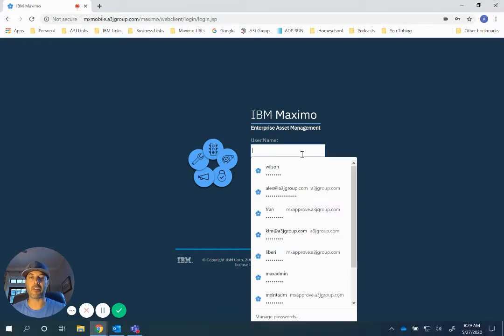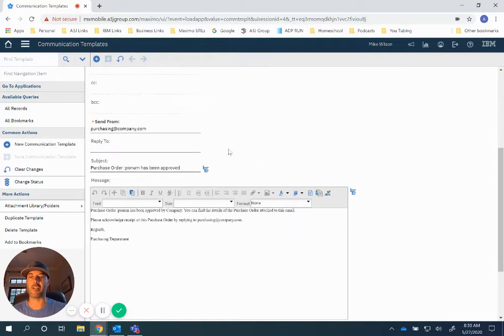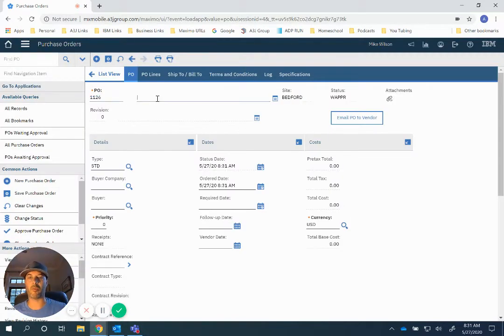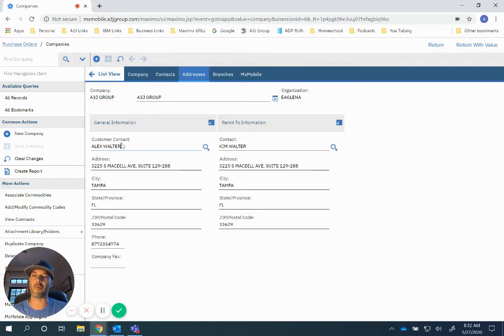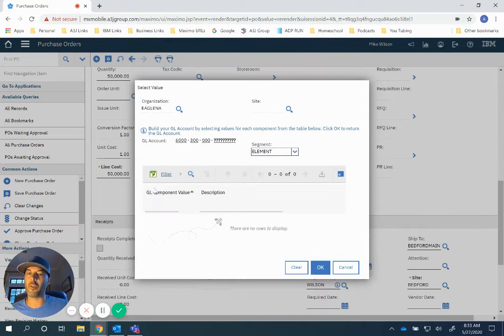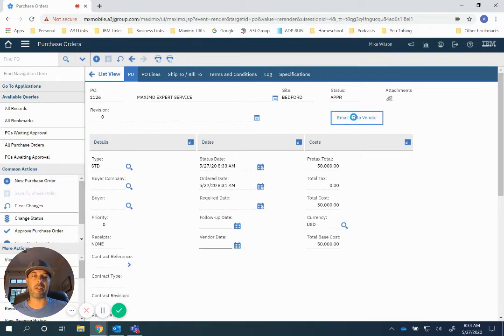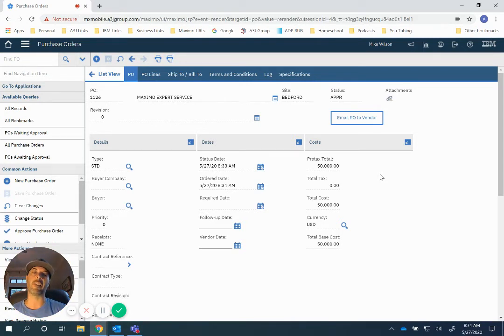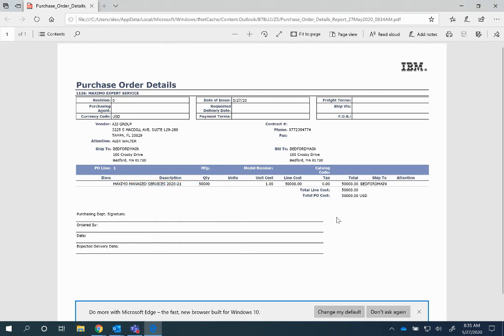A3J Group Pro-Tips: How to E-mail Purchase Orders Directly to Clients or Vendors From Maximo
Learn how to call Maximo Automation Scripts from JSON API with Alex.